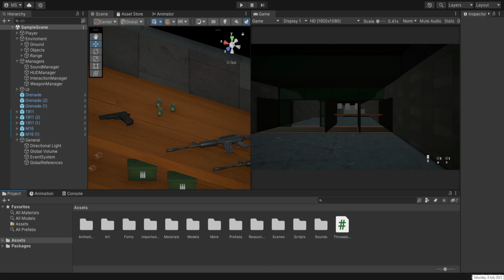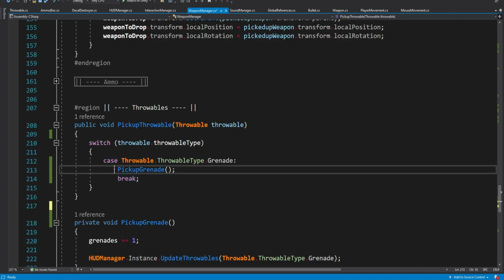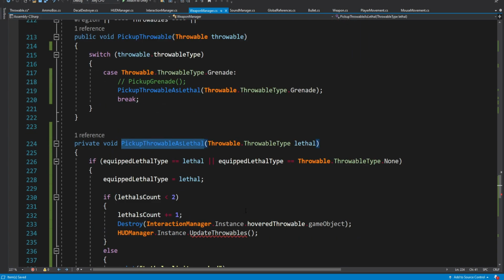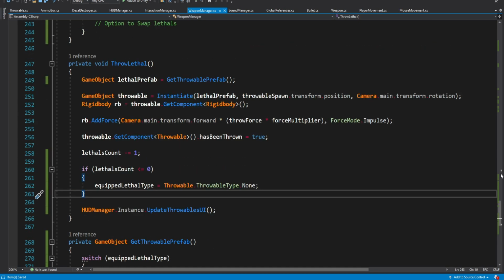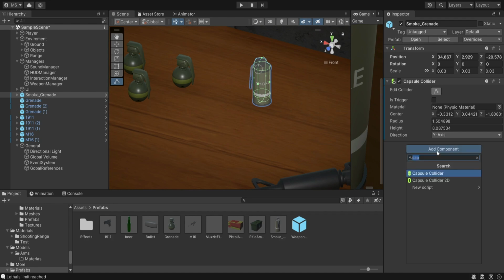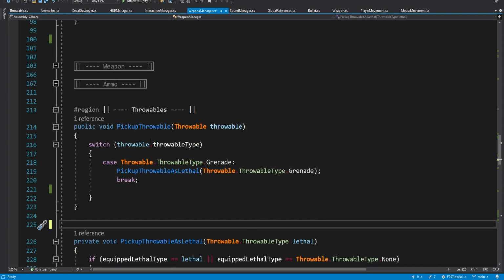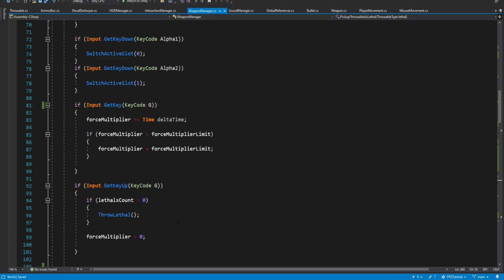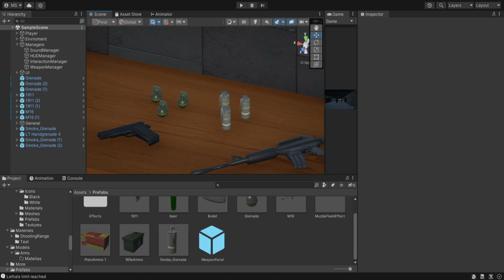FPS Full Game Tutorial | Unity | Part 15 - Throwables (Part 2)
In this series, we are going to create a first-person shooter game in Unity.
We will learn how to develop all the different features that are common in FPS games.
From basic movement to shooting modes, impact effects, animating the weapon models, ammo management, enemy ai, and more.

Smoke Grenade Model 1:
[Import into Blender and export as FBX]

Weapon Sound
Picking Up Ammo
Weapon Animation
Weapon Reloading
ADS
Aim down sights
Grenades
Throwables
Frag Grenade
Throw Grenade